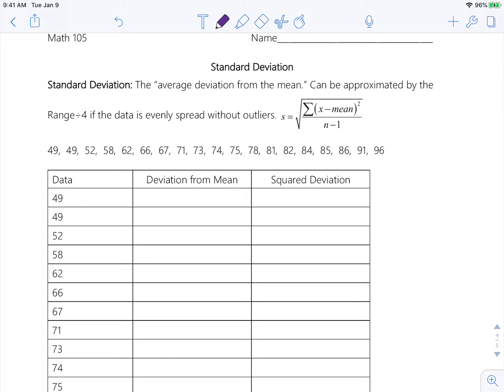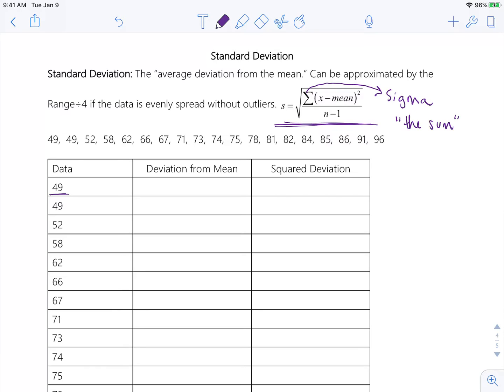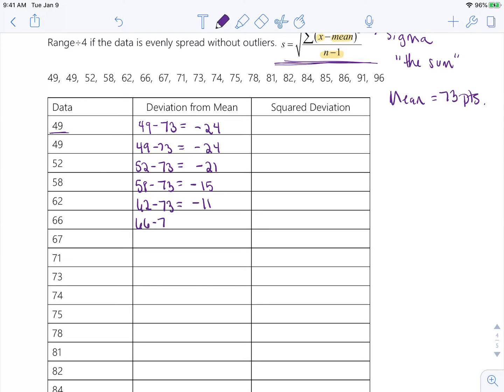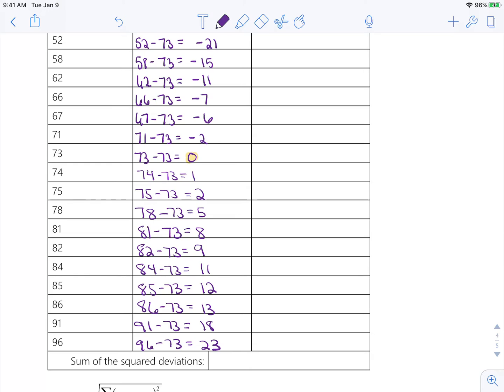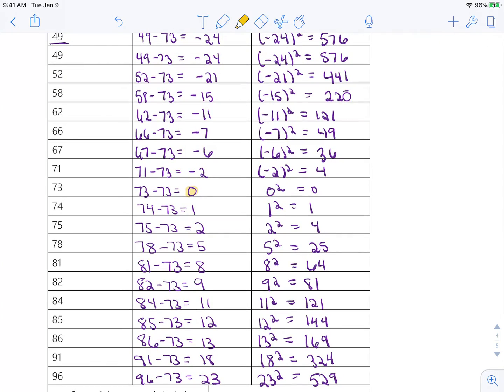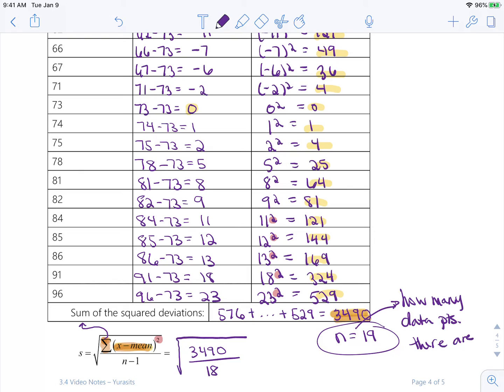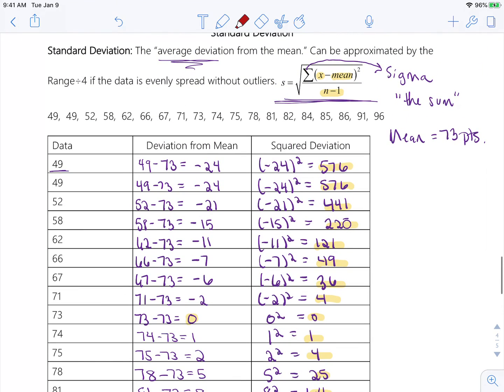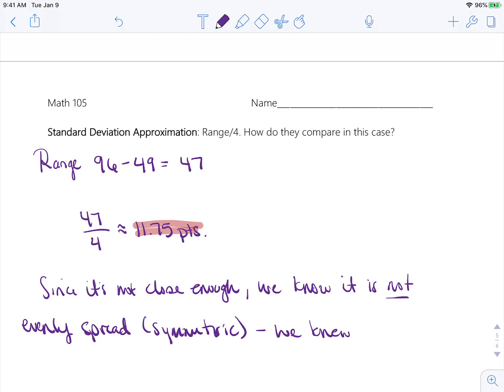3.4 Standard Deviation